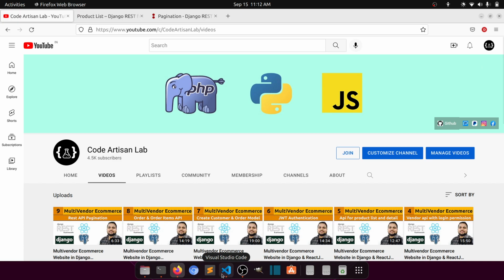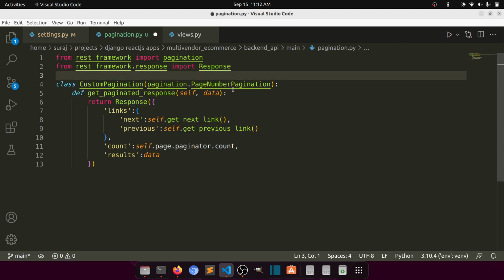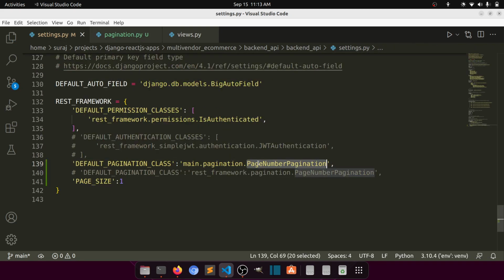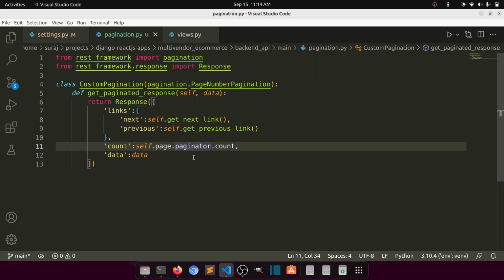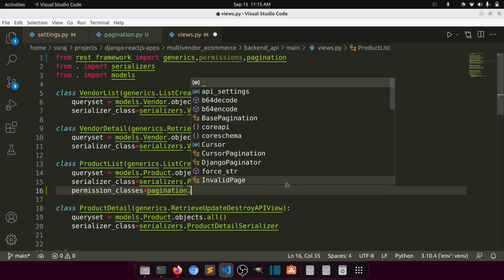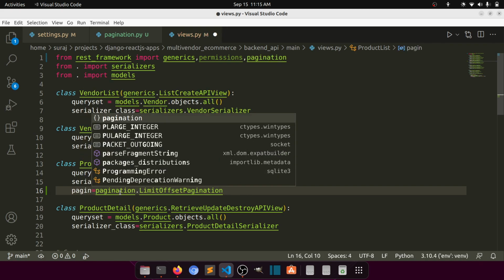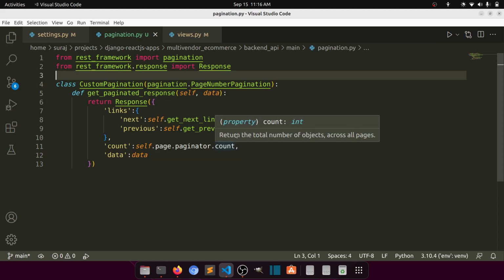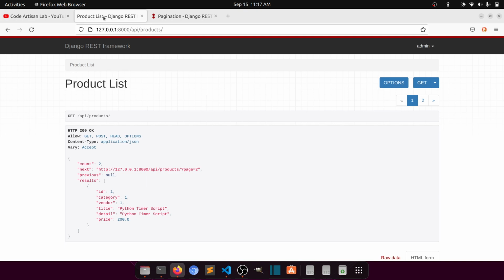Multivendor Ecommerce Website in Django ReactJs||Customize Pagination in Django Rest Framework #10